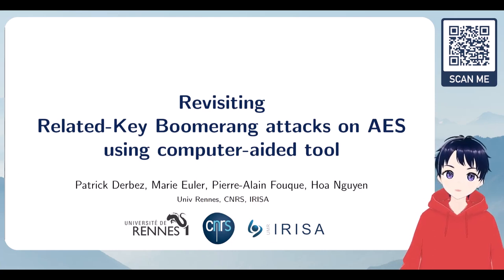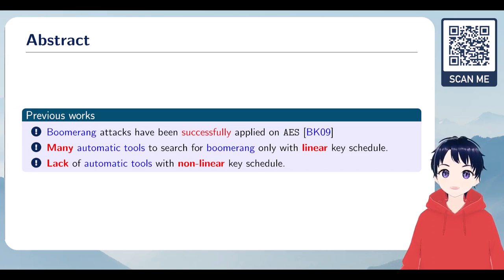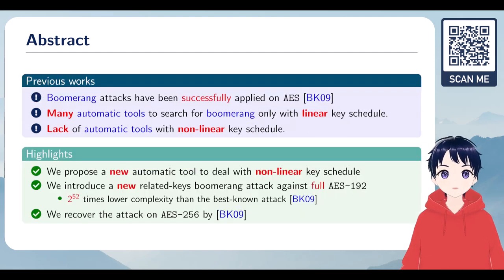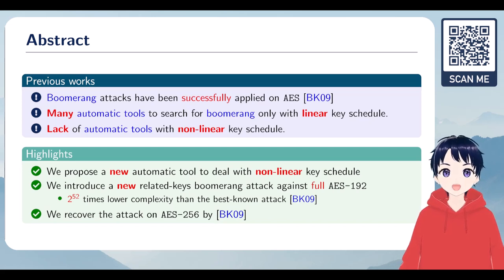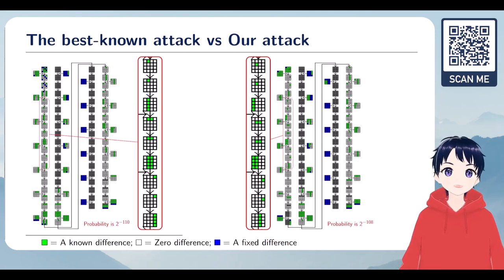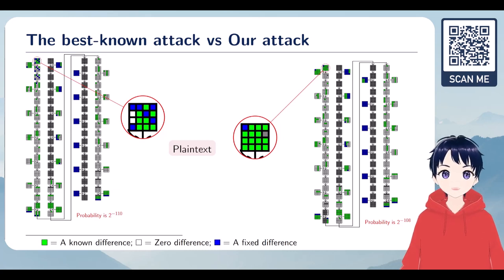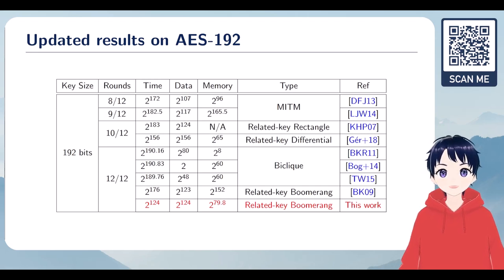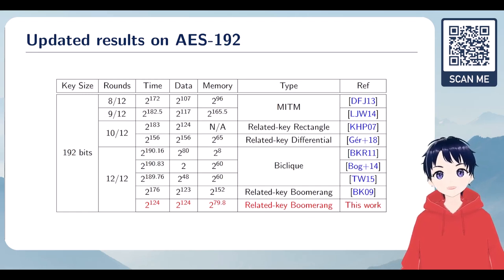Revisiting Related-Key Boomerang attacks on AES using computer-aided tool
Paper by Patrick Derbez, Marie Euler, Pierre-Alain Fouque, Phuong Hoa Nguyen presented at Asiacrypt 2022